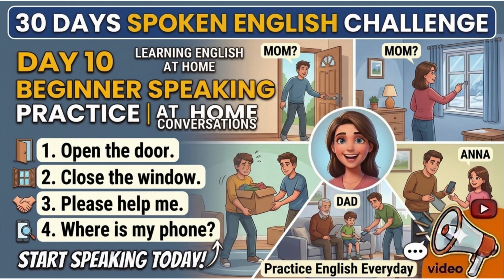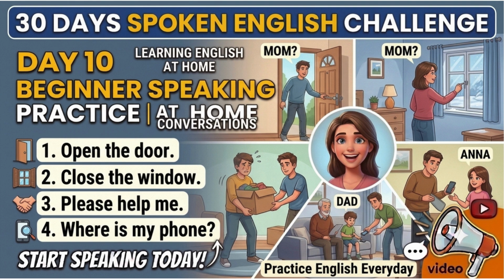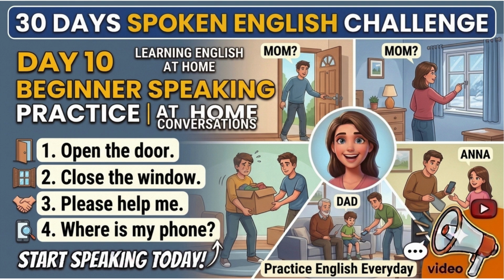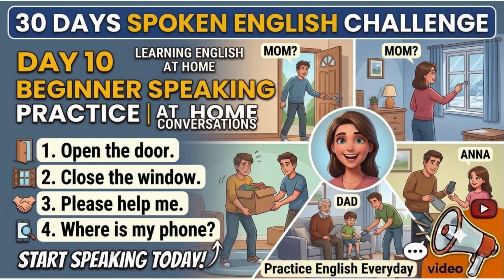Day 10: At Home English Conversation | Beginner English Speaking Practice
Welcome to Day 10 of our English-speaking practice series.
Today, we will practice four simple and useful sentences for everyday conversations at home:
Open the door.
Close the window.
Please help me.
Where is my phone?

Listen carefully, repeat after me, and don't worry about mistakes.
Let's begin!
1. Open the Door
Open the door.
Repeat:
Open the door.
Please open the door
Let's practice:
Mom: Someone is at the door.
John: Okay.
Mom: Can you open the door?
John: Sure. I'll open the door.
Mom: Thank you.
John: You're welcome.

Now you repeat:
Excellent!

2. Close the Window
Our second sentence is:
Close the window.
Repeat:
Close the window.
Please close the window.
Let's practice:

Mom: It's cold in here.
Anna: Yes, it is.
Mom: Please close the window.
Anna: Okay.
Mom: Thank you.
Anna: You're welcome.

Now repeat:
Close the window.
Great job!
3. Please Help Me
Our third sentence is:
Please help me.
Repeat:
We use this sentence when we need someone's help.
Let's practice:
Emma: Mom, please help me.
Mom: Sure. What do you need?
Emma: I can't open this box.
Mom: Let me help you.
Emma: Thank you.
Mom: You're welcome.

Now you repeat:
Please help me.
Excellent!

4. Where Is My Phone?
Our fourth sentence is
Repeat:
We use Where is...? to ask about the location of something.
For example:
Where is my book?
Where is my bag?

Let's practice:
Lisa: Where is my phone?
Mom: Maybe it's on the table.
Lisa: No, it isn't.
Mom: Check the sofa.
Lisa: Oh! Here it is!
Mom: Great!

Now repeat:
Very good!
5. Full Home Conversation

Now let's put everything together.
Mom: John, can you open the door?
John: Sure.
Mom: Thank you.

Mom: It's cold. Please close the window.
John: Okay. I'll close it.
John: Mom, please help me.
Mom: Sure. What's wrong?
John: I can't find my phone.
John: Oh! Here it is!
Mom: Great!
John: Thank you, Mom.
Mom: You're welcome.

Excellent! You just practiced a complete English conversation at home.
6. Speaking Practice
Now it's your turn!
Repeat these sentences:
Open the door
Close the window.
Please help me.
Great job!

Try to use these sentences at home today. Speak to them aloud and practice with your family or a friend.
Day 10 Homework

Practice each sentence five times:
Open the door.
Close the window.
Please help me.

Then create one short conversation using two or more sentences.
Conclusion
Great job completing Day 10!
Today you practiced four useful English sentences for everyday conversations at home.
Remember: Practice every day, speak out loud, and don't be afraid of mistakes.
Keep practicing, keep speaking, and keep improving!
See you in Day 11!
Bye!